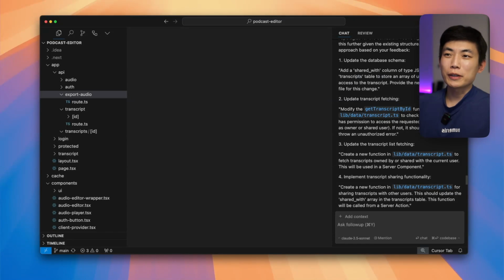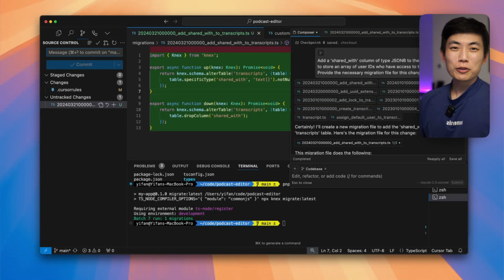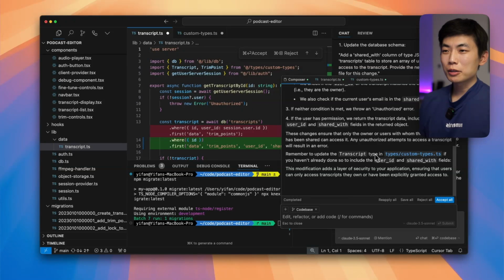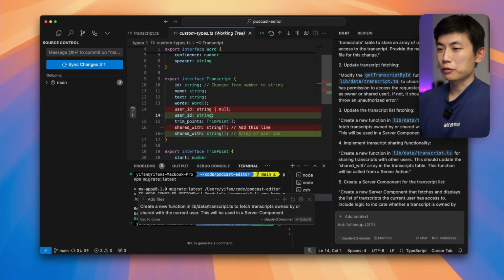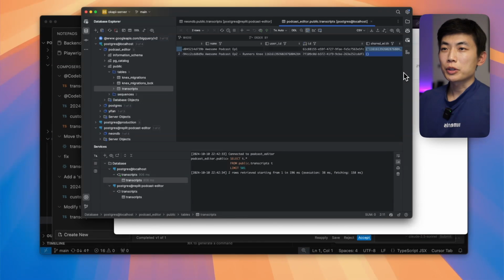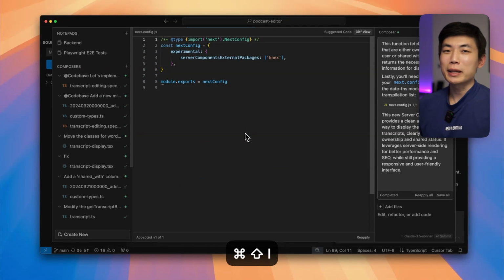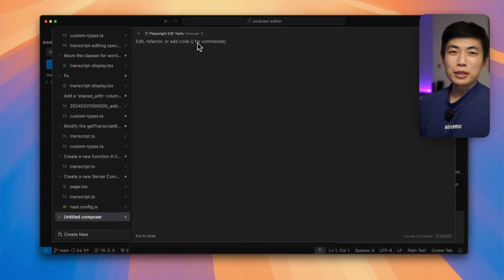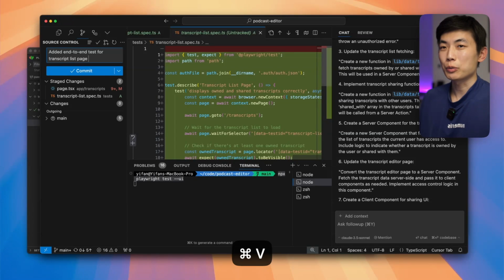5x Your Cursor AI Coding Quality With These Pro Tips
Discover the pro workflows that will take your cursor usage to the next level..
Want these pro tips and future insights in your inbox?

Chapters:
0:00 - Intro
0:29 - Demo App Walkthrough
1:20 - Problem with Naive Prompts
1:41 - Breakdown Large Tasks to Mini Prompts
4:46 - Using Composer Reliably
6:47 - Cursor Rules Project Context
7:27 - Reviewing Composer Diffs
9:22 - Feature Implementation 3
10:03 - UI Implementation
12:42 - Composer Notepads
15:08 - Playwright E2E Tests